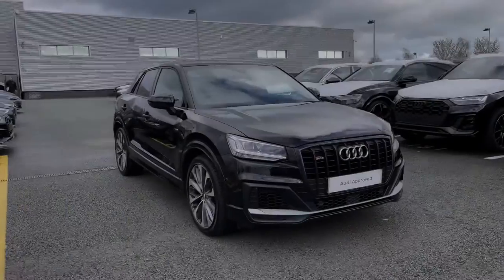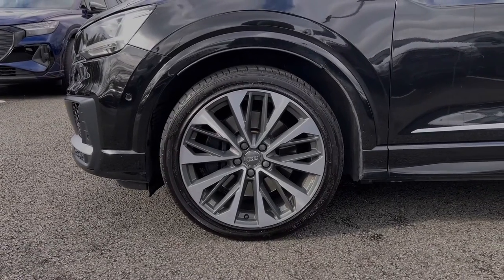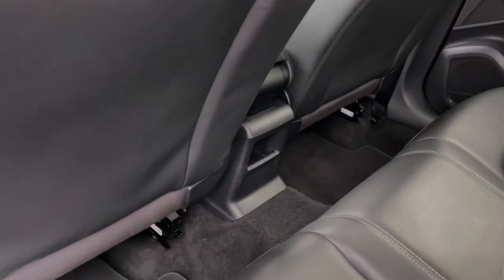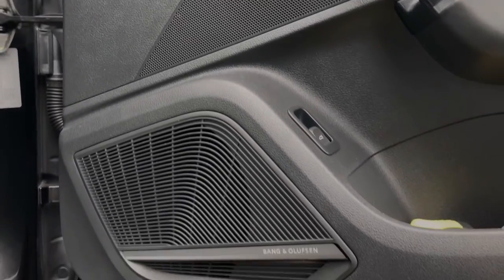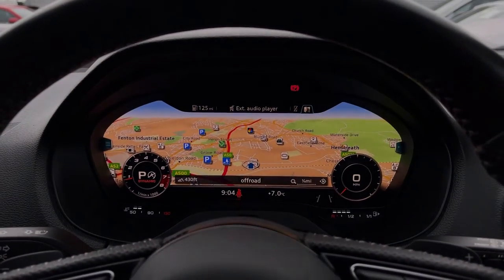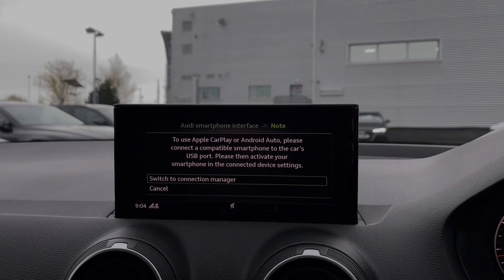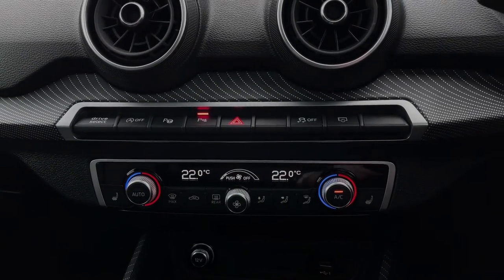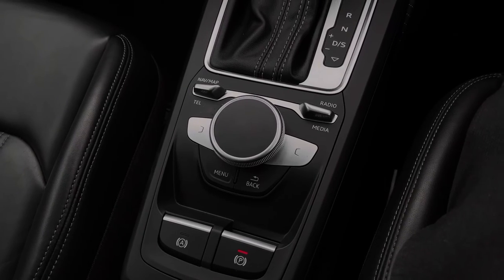2020 Approved Used Audi SQ2 Vorsprung TFSI 300 PS S tronic | Stoke Audi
Check out this Approved Used Audi SQ2 Vorsprung TFSI 300 PS S tronic, currently for sale at Stoke Audi.

Approved Used Audi SQ2 Vorsprung TFSI 300 PS S tronic
Petrol
Automatic

Some of the main features include:
19" 5-V twin-spoke Design Alloy Wheels
Rear parking camera
Power Tailgate
Heated Seats